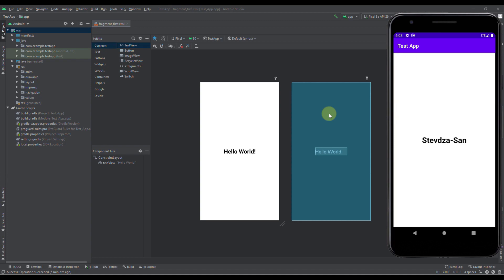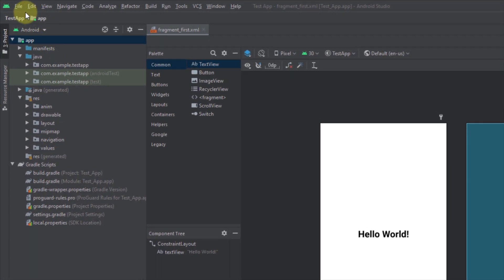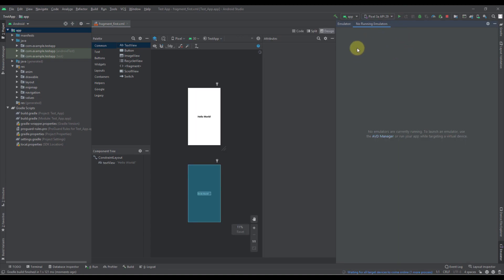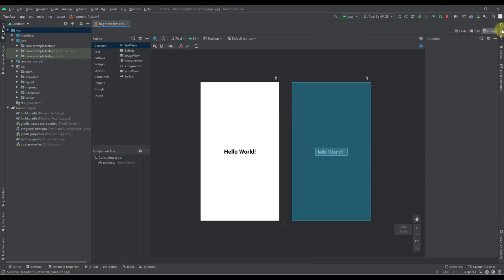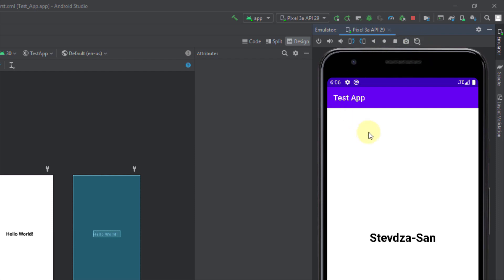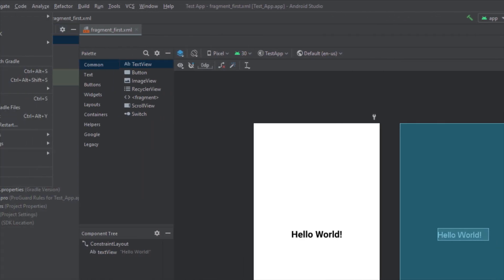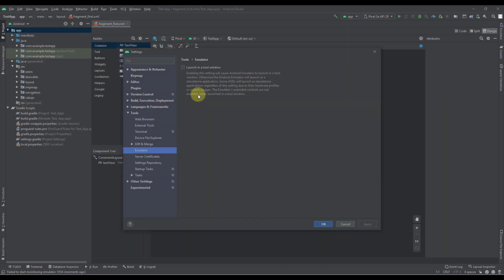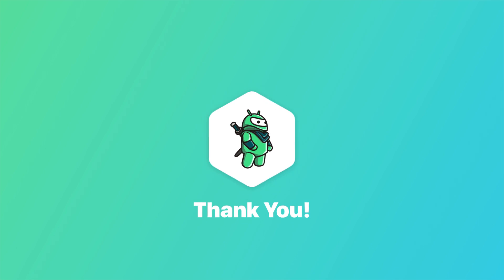Embedded Android Emulator | Android Studio Tutorial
The Android Emulator can now be run directly in Android Studio. Use this feature to conserve screen real estate, to navigate quickly between the emulator and the editor window using hotkeys, and to organize your IDE and emulator workflow in a single application window.

In this video I'm going to show you how to use embedded android emulator and how to enable/disable it inside Android Studio.